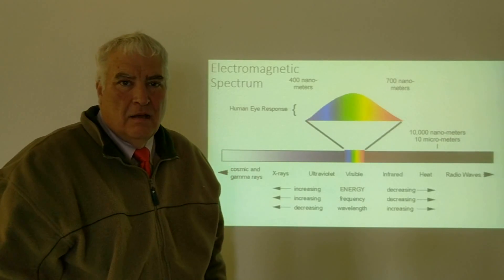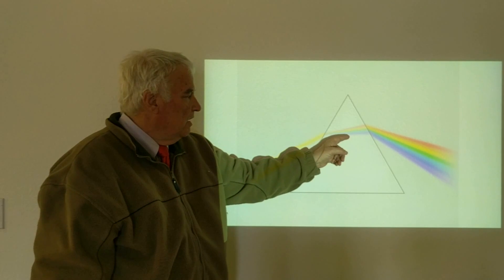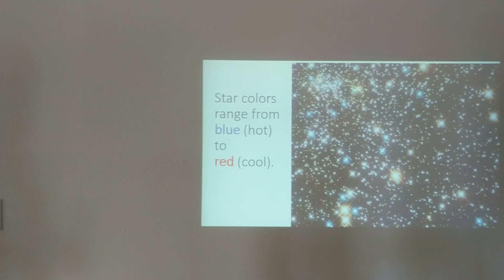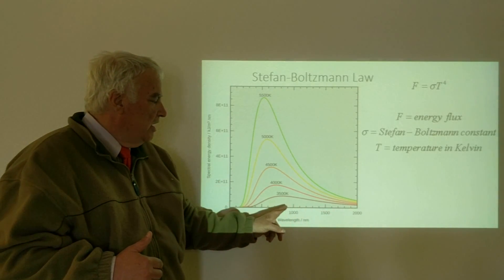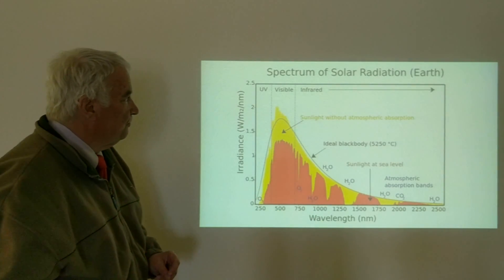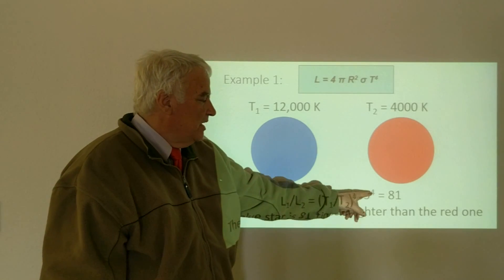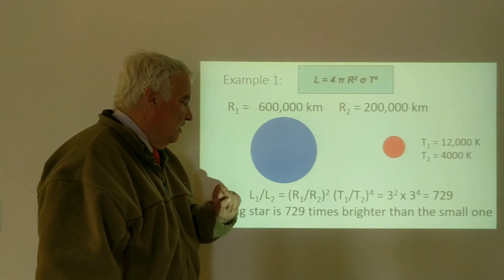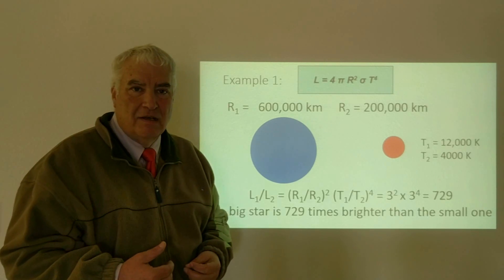Properties of stars 3: luminosity, temperatures, and sizes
Starting with the electromagnetic spectrum, the Stefan-Boltzmann law is introduced and examples are shown.